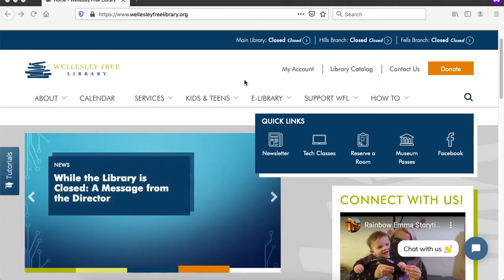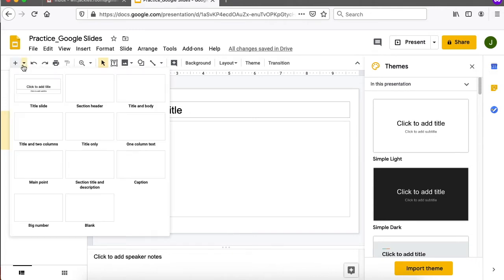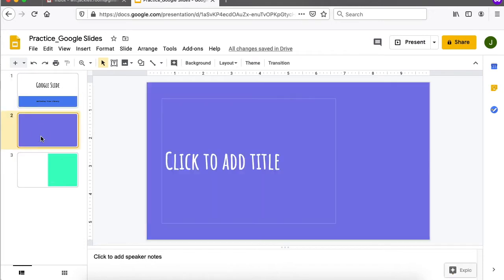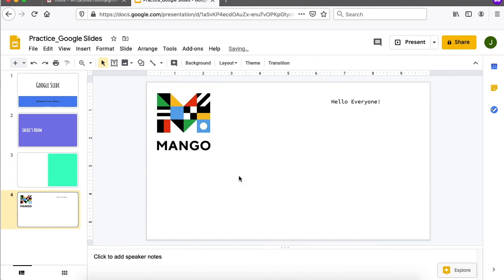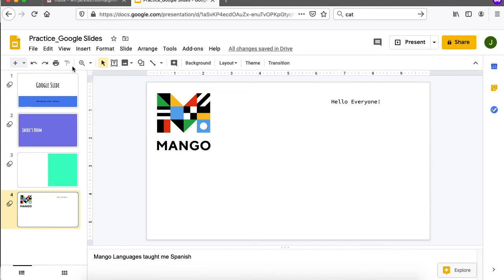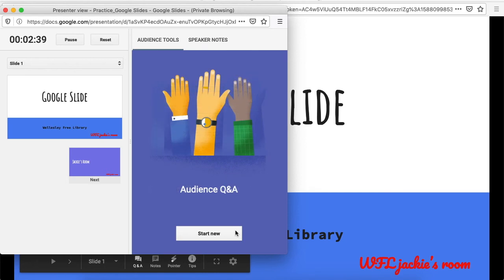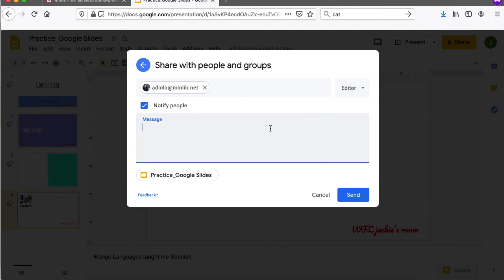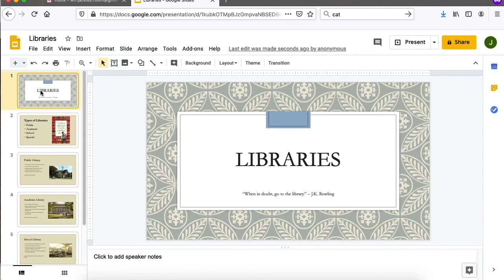Google Slides for Beginners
Do you have a presentation coming up? Do you need to present it online? Then try Google Slides!

 Google Slides is a web-based presentation program offered through Google Suites which allows users to create slideshow presentation remotely on most devices. Google Slides also allows groups of people to edit presentations simultaneously and automatically saves changes. In today’s class, you are going to learn how to do the basic functions in Google Slides.

Short on time? Jump to the parts of the video need:
2:36 - How to access Google Slides through Gmail and start a new presentation
4:21 - How to add slides, change slide layout, choose a theme, delete slides
9:30 - How to add text, text boxes, and images
15:08 - How to add transitions
17:08 - How to add speaker notes
18:47 - How to edit Master slide
21:47 - How to present Google Slides presentation
26:30 - How to share presentation
19:37 - How to download as MS PowerPoint Presentation (.pptx)
30:39 - How to upload .pptx and edit in Google Slides

If you have any questions, please contact the Information services department at or live chat with us on the WFL website (wellesleyfreelibrary.org) Monday to Friday, from 9:00 to 5:00!

(Jackie's Room is a technology education center located in the Wellesley Free Library. It was created with a generous donation by the late Alice Confortes, in memory of her daughter, Jackie Confortes Covo.)